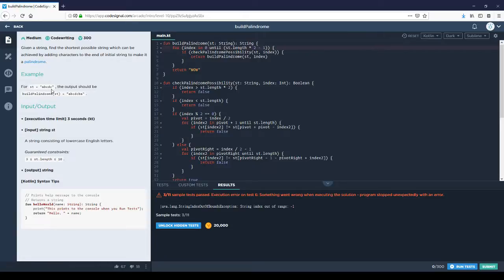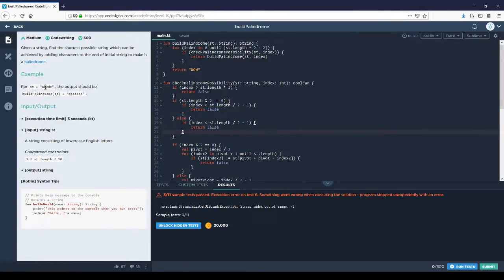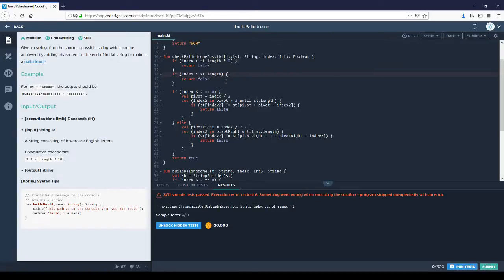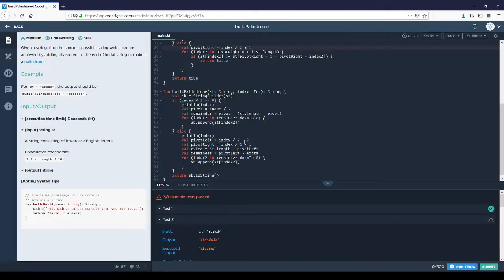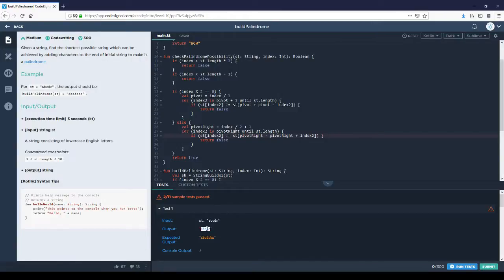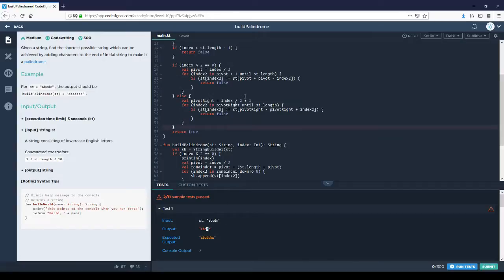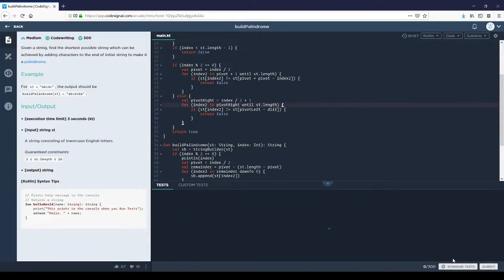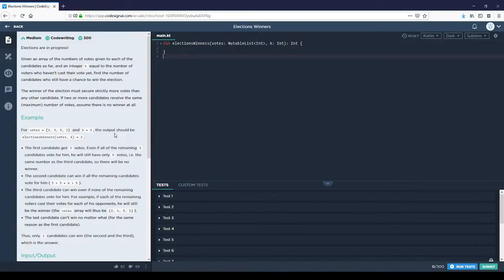Learning Kotlin Live Episode 49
Solved: buildPalindrome